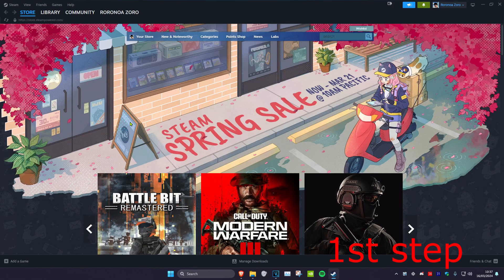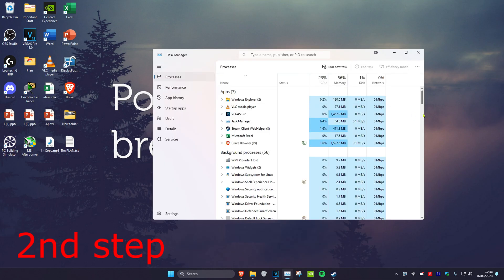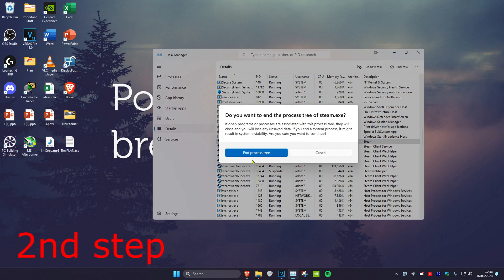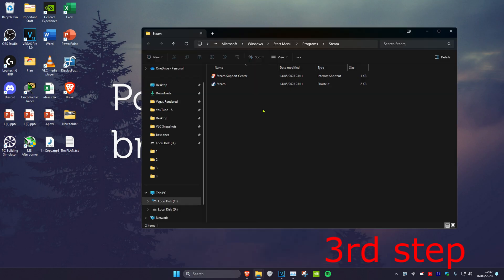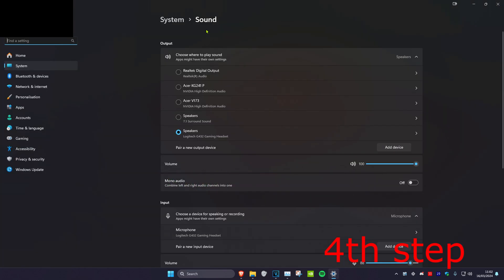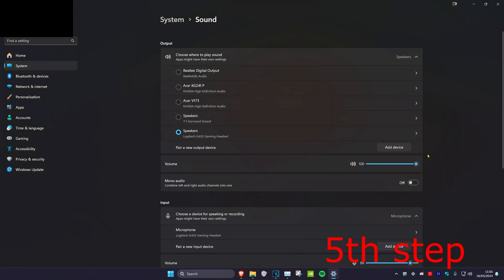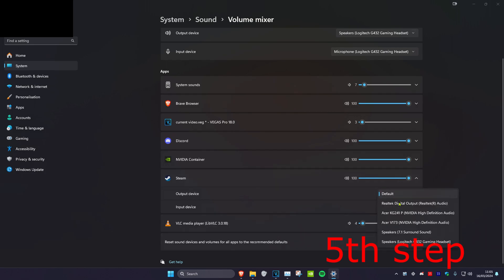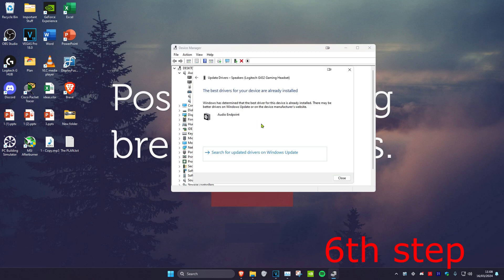How To Fix Steam Games Have No Sound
A short tutorial on how to fix the issue when your Steam games have no sound.